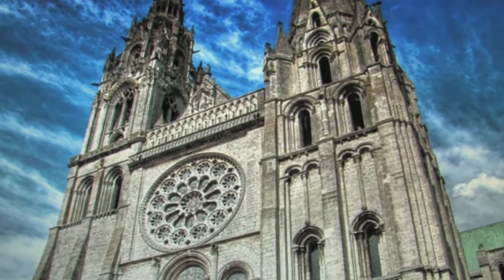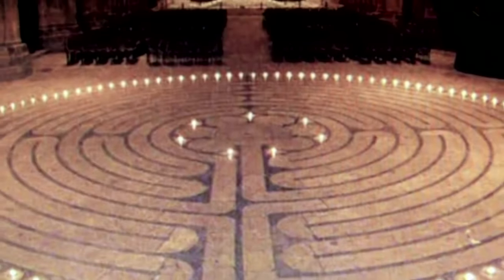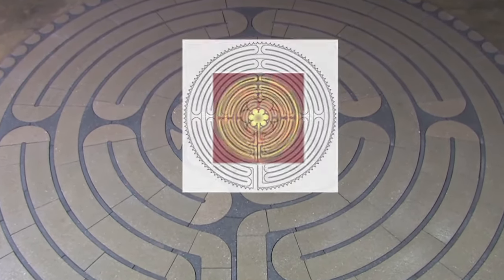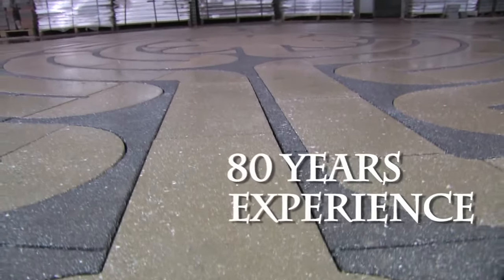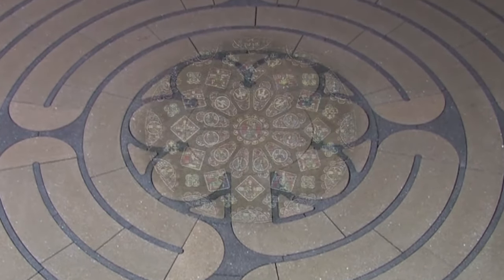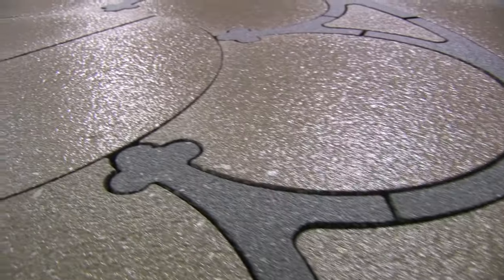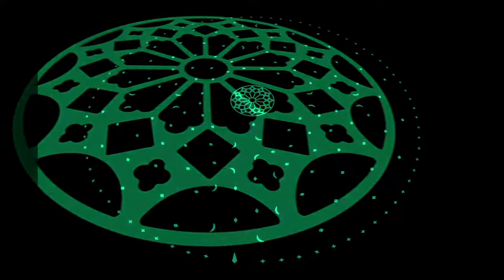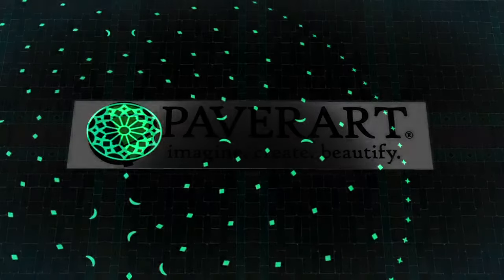New Exemplar Labyrinth Series from Paverart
exact sacred geometry and large stones are used to create the only "True Chartres Replica" available in the world.  Paver labyrinths and labyrinth kits have never been perfected until now.  Don't etch the labyrinth on concrete or be liminted by the dimesions available for pavers - A true Masterpiece!!